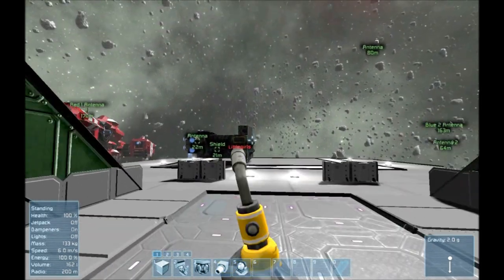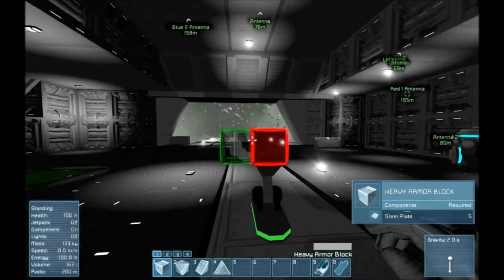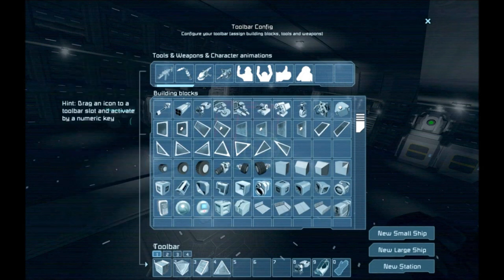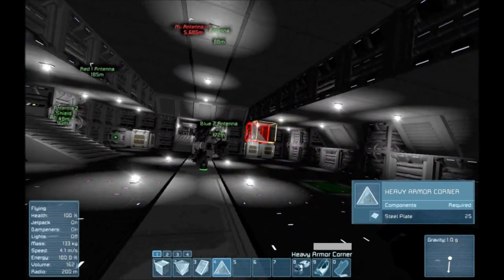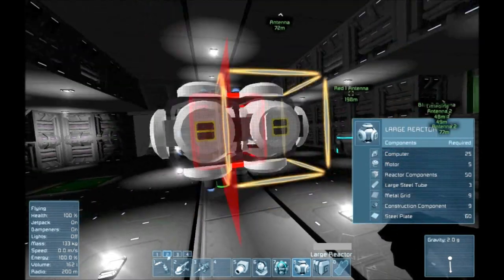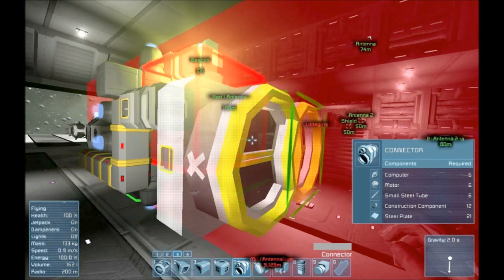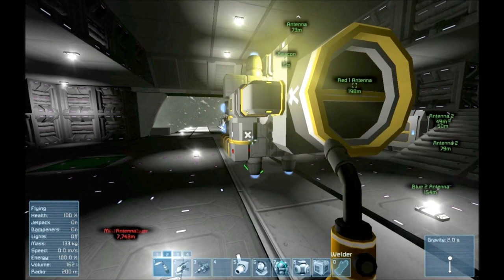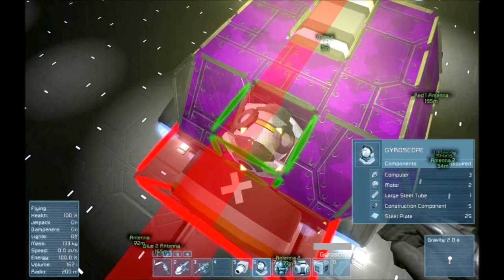"Back in the Saddle" SPACE ENGINEERS [Ep.16]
Space Engineers is a new sandbox title by Keen Software House and released to early access on Oct 23rd, 2013. Comes with single player, multiplayer, and co-op modes for you to enjoy. Build huge sprawling capital ships or design an asteroid proof space station inside the asteroid belt. Also comes with a level editor and steam workshop support!

Got what it takes to be a Space Engineer? Pick up the game on Steam@

Credit for any music you hear in these videos goes to Tyler Woods.